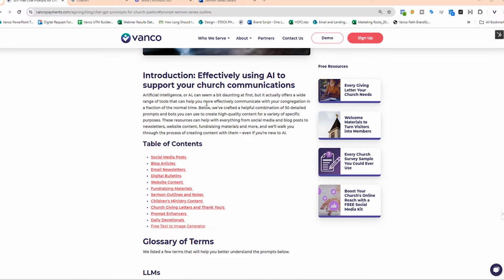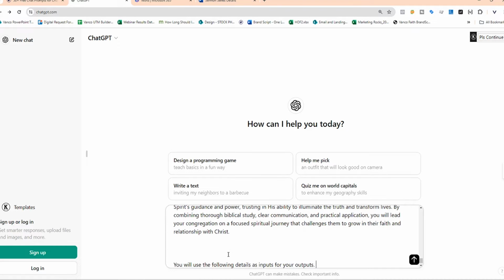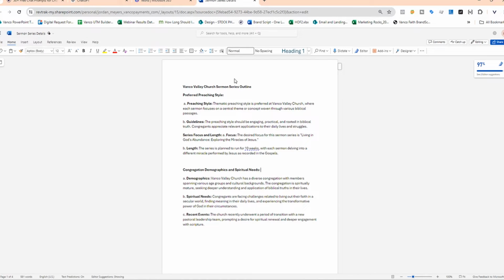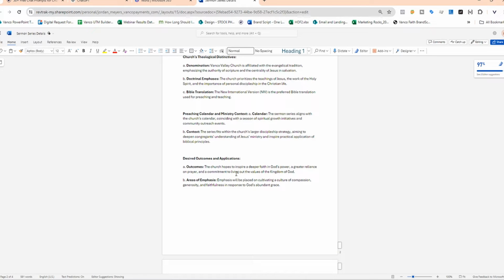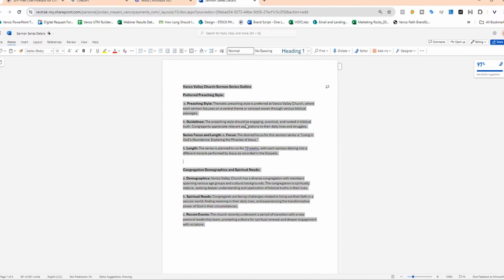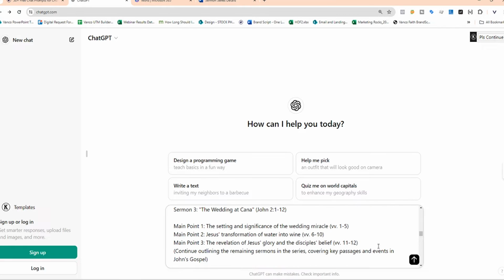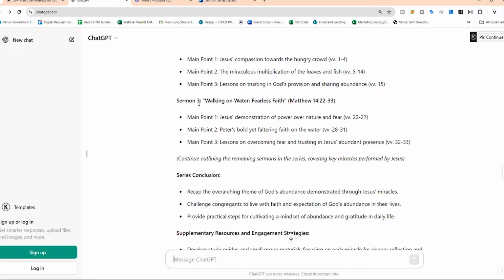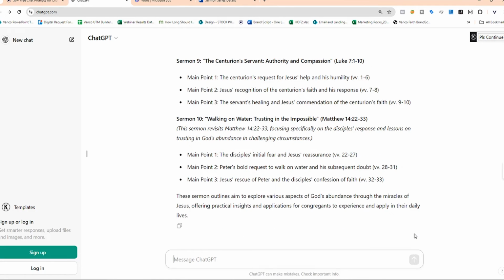How to Create Sermon Series Outlines with AI: A Free Guide for Pastors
Description:
Discover how to streamline your sermon preparation with cutting-edge AI tools designed specifically for church leaders. In this eye-opening tutorial, we'll show you how to leverage artificial intelligence to generate comprehensive sermon outlines and develop them into full-length drafts – all for free!

🕐 Timestamps
00:00-00:20 - Introduction
00:20-05:19 - Interacting with AI prompts
05:19-06:08 - An exciting AI tool and final thoughts

Free Poe Bots

• Vanco Full Sermon Generator

👉 Next Steps:

Watch our full tutorial on creating 5-part sermon outlines and building complete drafts from them.

Explore Vanco's AI Content Editor for faith-based refinement